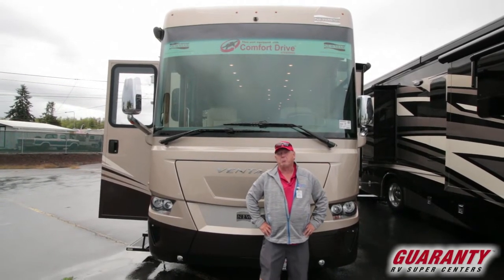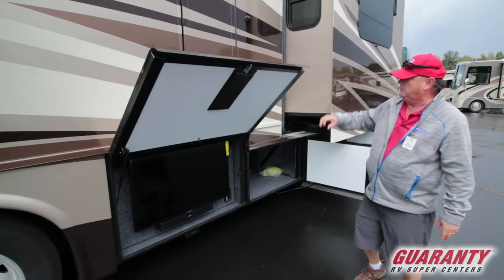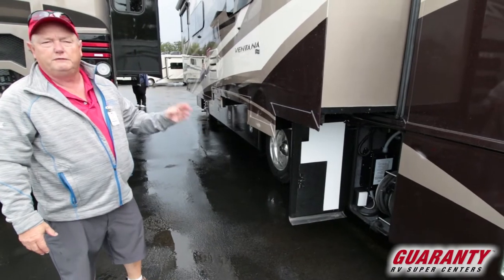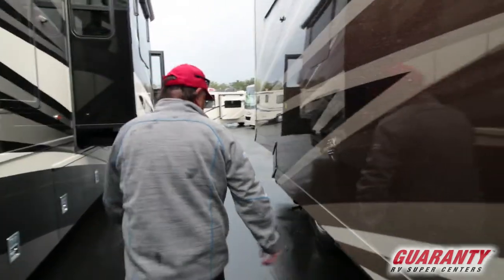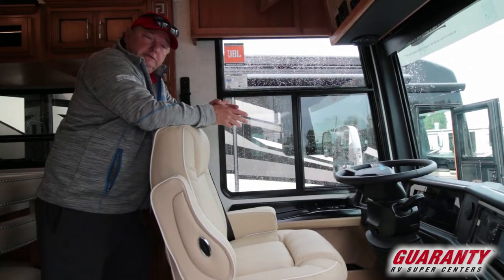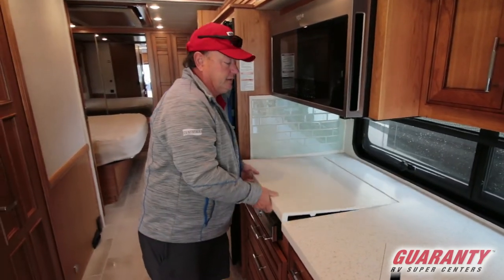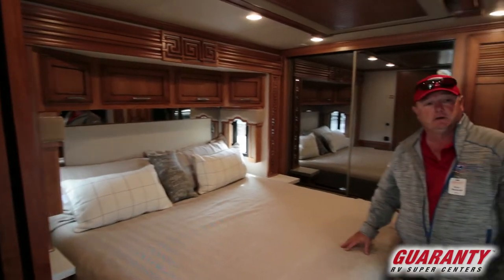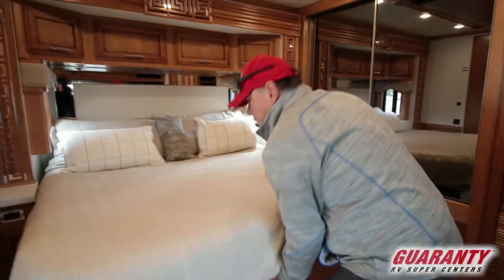2020 Newmar Ventana 3407 Class A Diesel Motorhome • Guaranty.com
Get ready for an adventure in a 2020 Newmar Ventana 3407. This Class A takes comfort to a whole new level and comfortably sleeps 4. We’ve got you covered with: 1 sofa bed(s) and 1 King bed . And a master bedroom conveniently located in the Rear. Take your camping experience to the next level with the Ventana Class A which offers plenty of conveniences like a Center kitchen with Chairs, Front living area and Center bathroom. Your journey only gets better in the Ventana Class A which also features a stove with 2 oven burners, Mid-Size refrigerator, 2 TVs, and more. This Ventana 3407, has a GVWR of 35400 lbs . And holds 1 Black Water Holding Tank(s), 1 Fresh Water Holding Tank(s), and 1 Gray Water Holding Tanks. This Ventana has 1 door(s), 2 awning(s), 3 slideout(s).